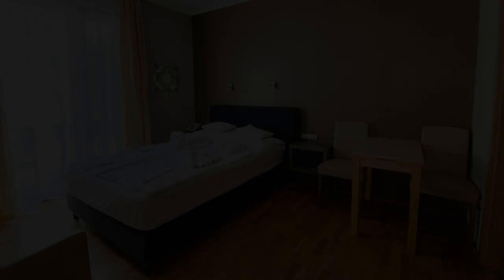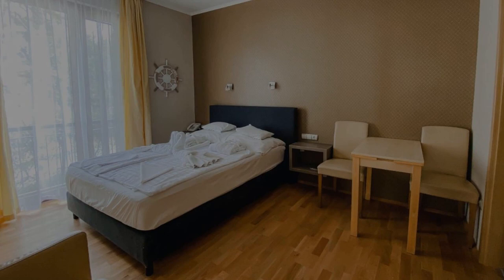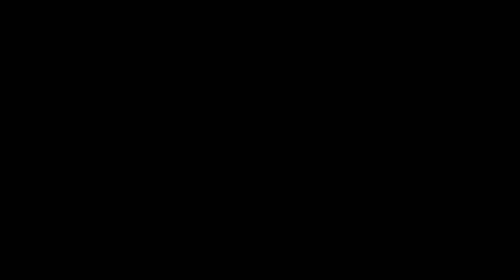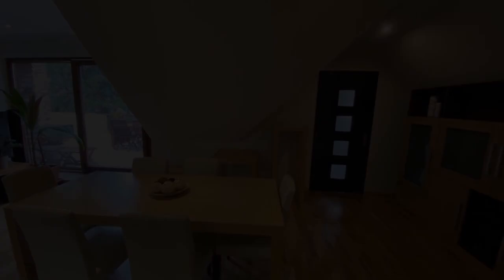Royal Mediterran, Siófok, Hungary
About Property:
You're eligible for a Genius discount at Royal Mediterran! To save at this property, all you have to do is sign in.
Offering a private beach area and free bicycles, the Royal Mediterran aparthotel features self-catered accommodation with free WiFi and free access to a spa, right on the shore of Lake Balaton.
All units are air-conditioned, fitted with a flat-screen TV with cable channels, a well-equipped ki...
Property Type: Hotel
Address: 8600 Siófok, Baross Gábor utca 27/B, Hungary
Searching For
1. Royal Mediterran - Siófok - Hungary
2. Royal Mediterran - Siófok - Hungary Address
3. Royal Mediterran - Siófok - Hungary Rooms
4. Royal Mediterran - Siófok - Hungary Amenities
5. Royal Mediterran - Siófok - Hungary Offers and Deals
Audio Credit:
Track Title: Reasons To Hope
Artist: Reed Mathis
* The photos shown in this video are not owned by Travel With Adhya.